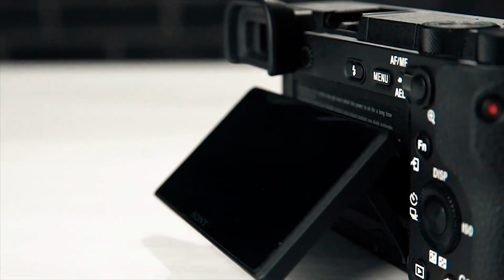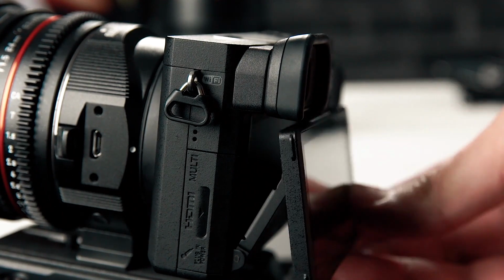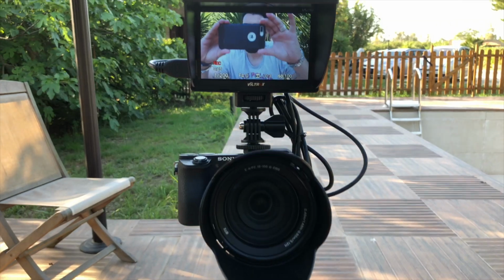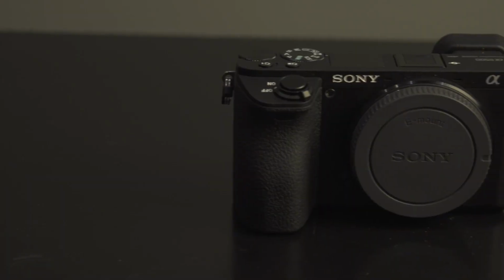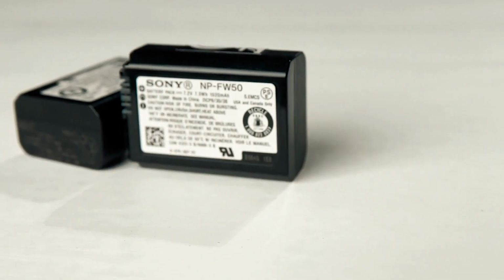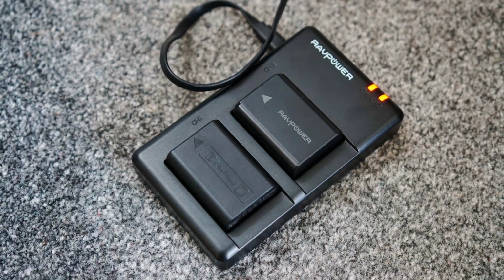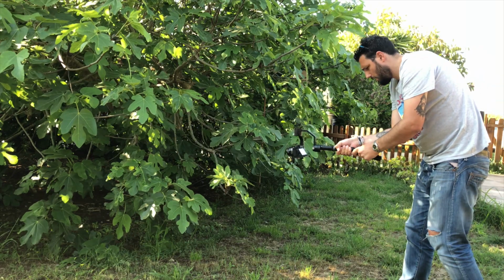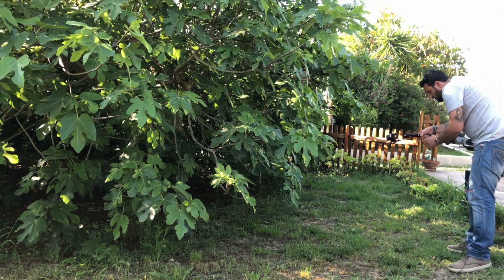SONY a6500 | Still worth buying it in 2018?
SONY a6500 | Still worth buying it in 2018? ... here is my experience

Here is my experience over the last year with my Sony a6500.

There are of course a couple of problems, but all of them have a solution.

NO flip Out Screen - SOLUTION: External Monitor
Rolling Shutter - SOLUTION: Postproduction editing with great results
Poor Battery life - SOLUTION: buy some spare 2nd party on amazon

Overall it’s a great Camera and I still think it is worth buying it in 2018…

4k, 1080 at 120fps, sharpness, super fast auto focus are only a few of the features of this amazing camera.

If you are a beginner go for it, It’s cheap and it is complete.

Keep in mind that this video represents my personal experience and Idea !!!

GET the BEST MUSIC for Your Videos
Artlist

NEED STOCK FOOTAGE?
HERE IS THE BEST RESOURCE
Artgrid

⚡︎ ⚡︎ ⚡︎ ALL MY GEAR IS AVAILABLE HERE ⚡︎ ⚡︎ ⚡︎

Follow Me also on:
ªInstagram: @alexippati

My GEAR: (US)
DJI Spark Drone
Super Tactical Bag
Mac Book Pro
GoPro Hero 5 Black
Sony a6500 with 18-105 Lens
Zhiyun Crane V2
Neewer Lens for a6500 35mm
Canon Legria HF G-30
Power Bank 15000mAh
Double Battery Charger
ND Filters
Shutter Release
Tactical Light
Pro SD Card
Manfrotto Mini Tripod
Manfrotto Tripod
GorillaPod SLR—Zoom
SmallRig Cage a6500
SmallRig Handle
Lensball K9 Cristal

My GEAR: (EU)
DJI Spark Drone
Manfrotto Bag
MacBook Pro
GoPro Hero 5
Sony a6500
Sony a6500 Lens 18-105mm
Zhiyun Crane V2 2017
Power Bank 15000mAh
Double Battery Charger
ND Filters
Shutter Release
Tactical Light
Pro SD Card
Manfrotto Mini Tripod
Manfrotto Tripod
GorillaPod SLR—Zoom
SmallRig Cage a6500
SmallRig Handle